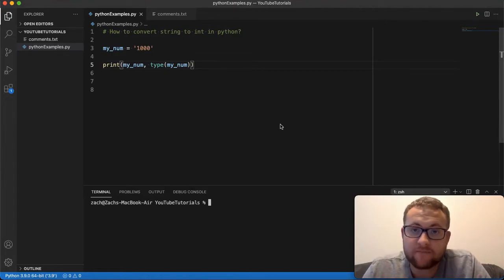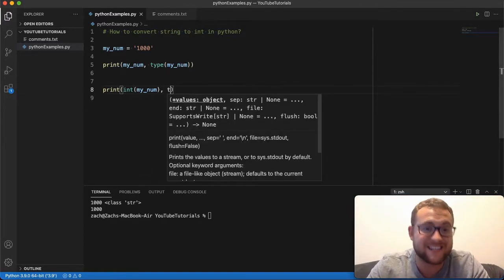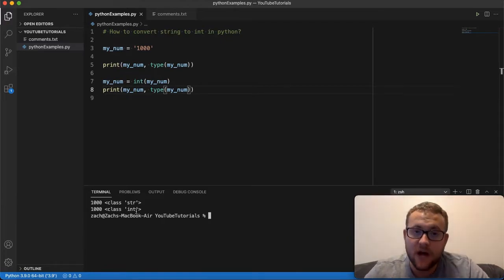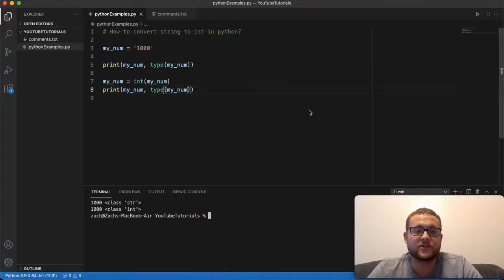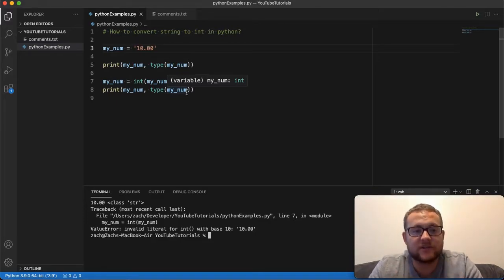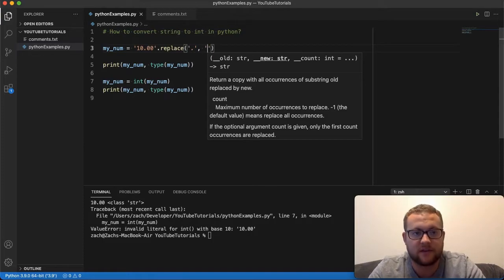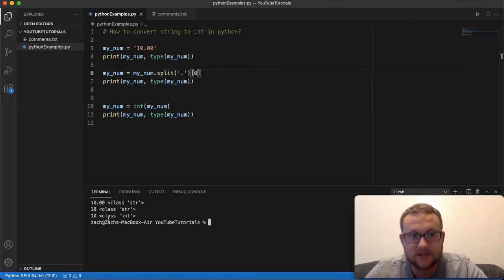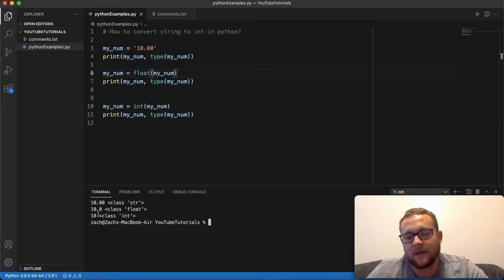How To Convert String To Int In Python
In this python tutorial, we discuss converting string to ints! In particular, we talk about how to convert string to int in python and some of the gotchas you need to watch out for! Let's hop right in and start coding!

Video Timeline:
0:00:00 - Video Overview
0:00:39 - String To Int
0:02:15 - Like And Subscribe
0:02:28 - String To Int Gotchas
0:08:59 - Thank You